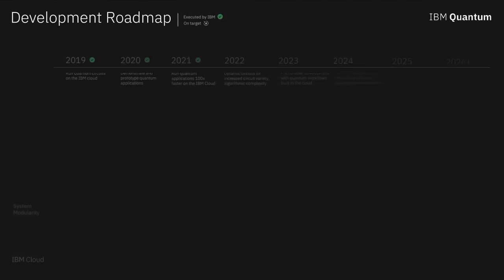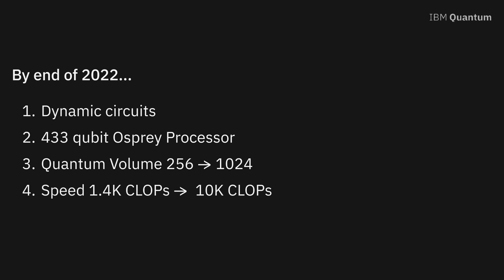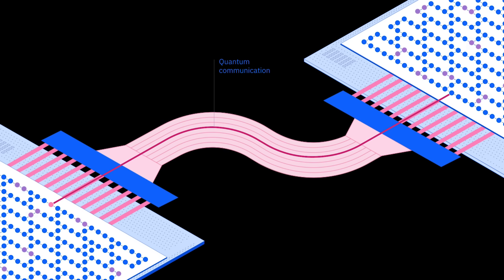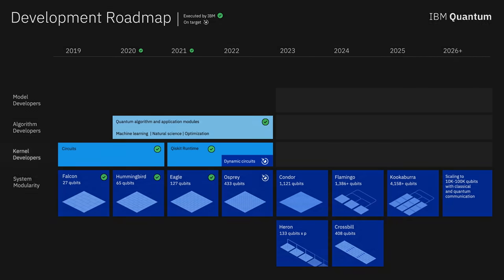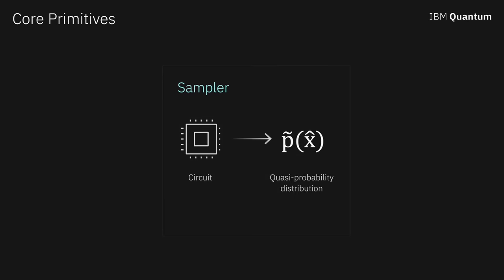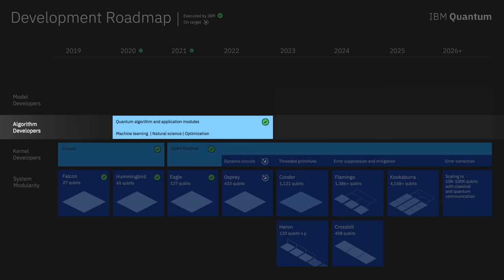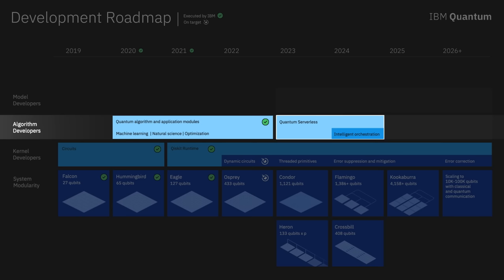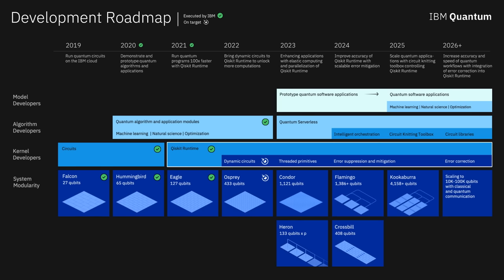IBM Quantum 2022 Updated Development Roadmap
Jay Gambetta, IBM Fellow and VP of Quantum Computing, unveils the updated IBM Quantum development roadmap through to 2025.

We now believe we have what it takes to scale quantum computers into what we’re calling quantum-centric supercomputers, making it easier than ever for our clients to incorporate quantum capabilities into their respective domains, and access resources with a serverless programming model thanks to Qiskit runtime. In this video, the IBM Quantum team presents 3 new processors demonstrating breakthroughs in scaling by introducing modularity, allowing multi-chip processors, classical parallelization, and quantum parallelization to build larger, more capable systems.